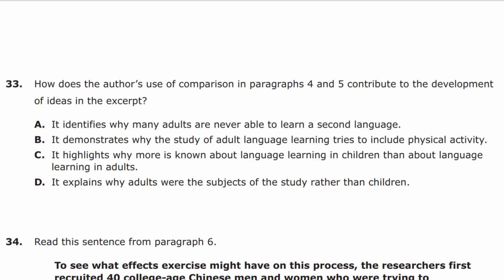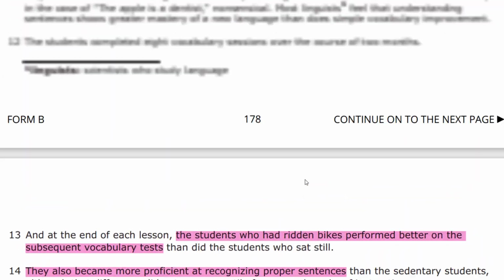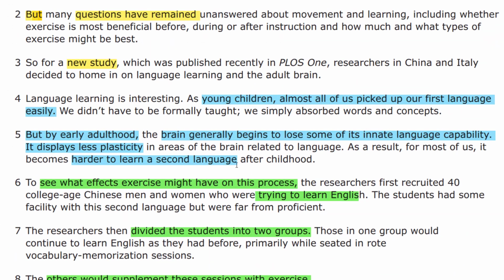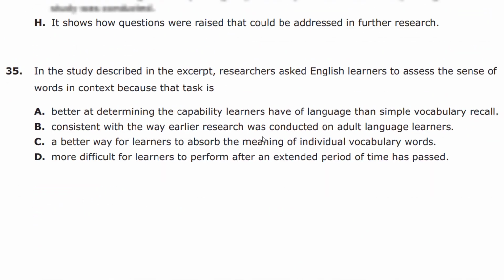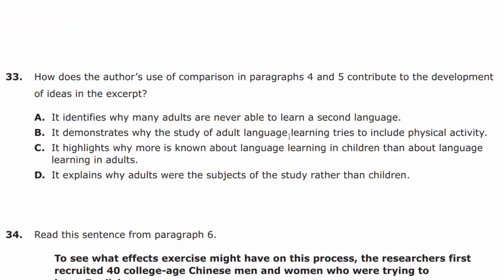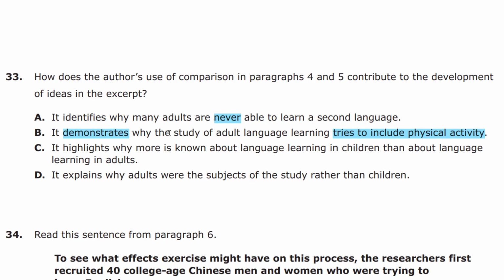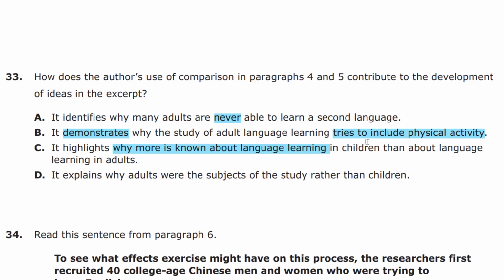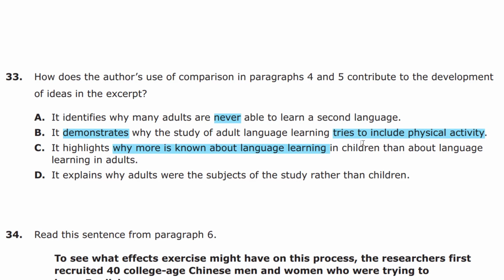Q33 How Exercise Helps